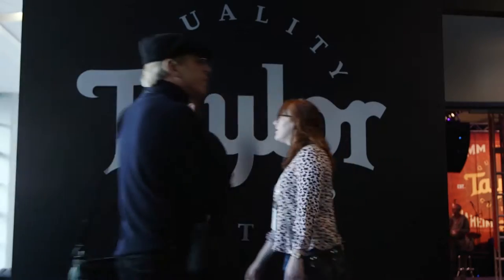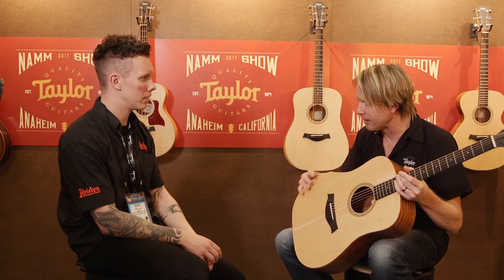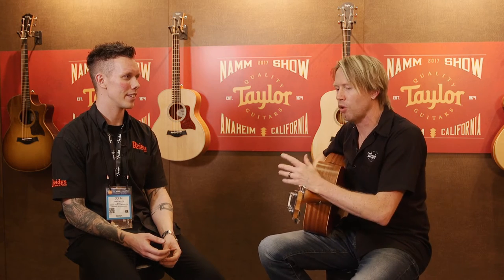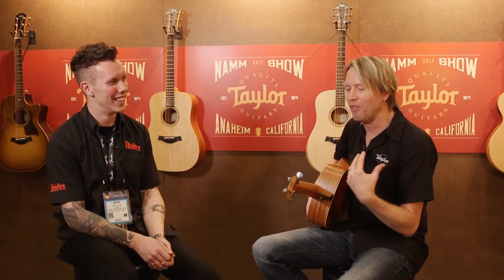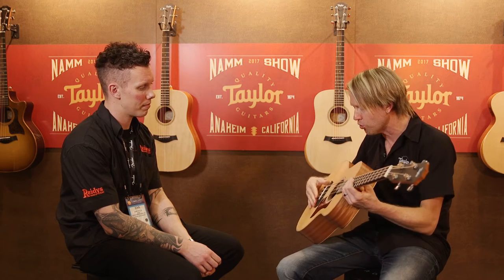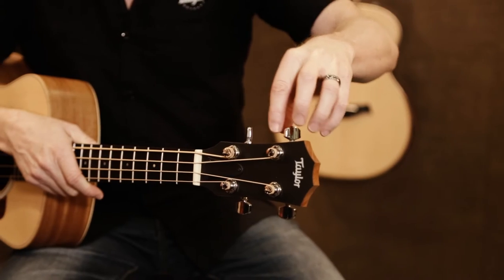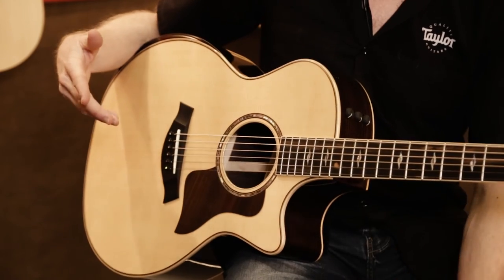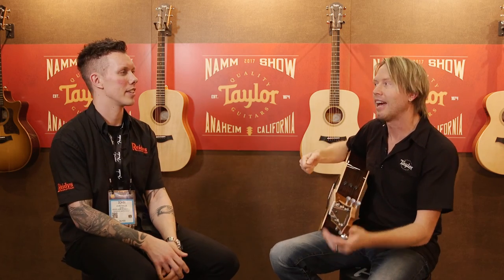Taylor Guitars - New Academy, GS Mini Bass & 800 Deluxe Series at NAMM 2017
John chats with Marc Seal from Taylor Guitars and runs through the new models for 2017 the Academy series, GS Mini and a look at the 800 Series Deluxe models.